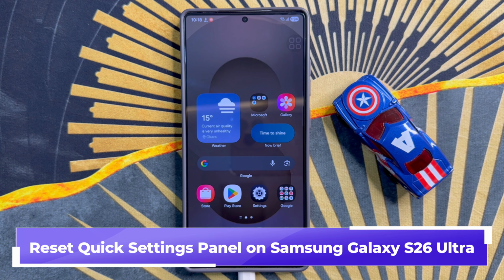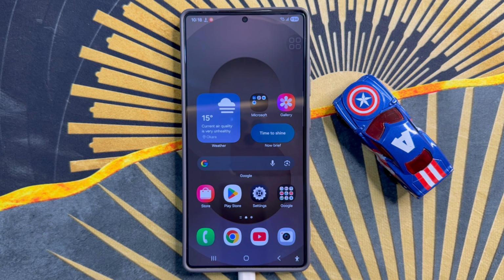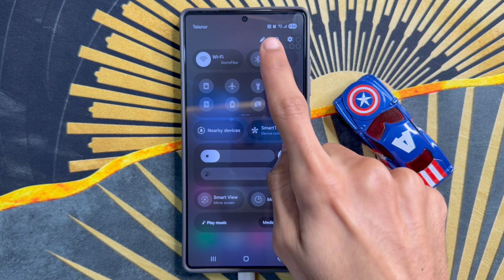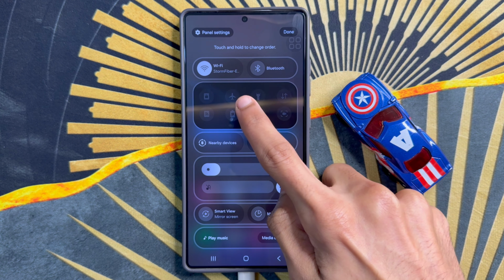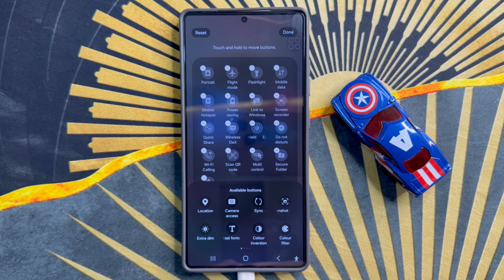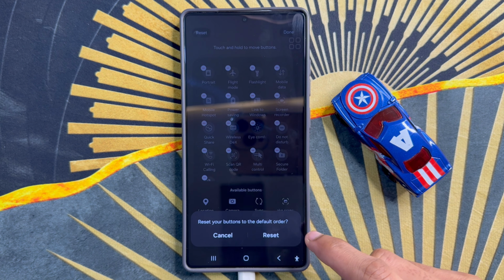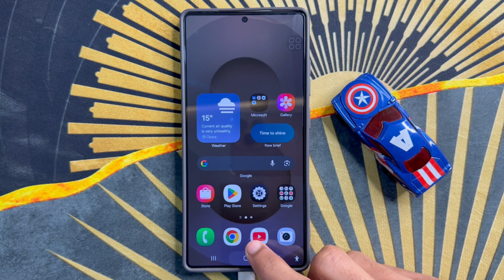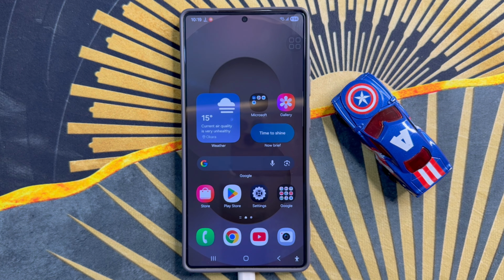Reset Quick Settings Panel on Samsung Galaxy S26 Ultra